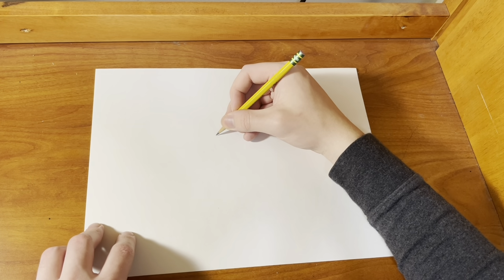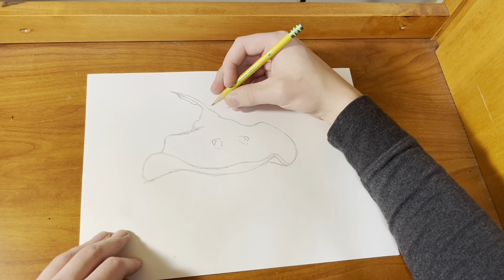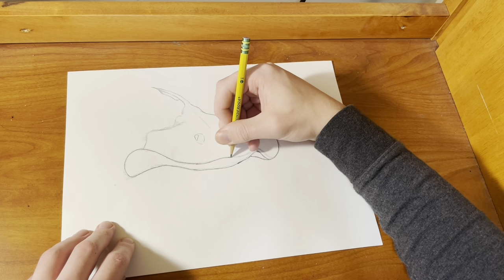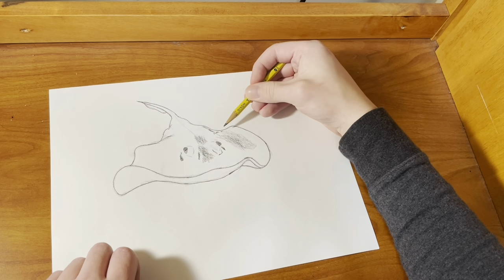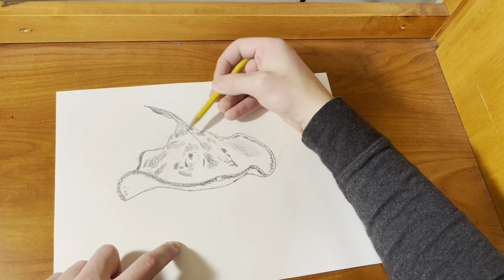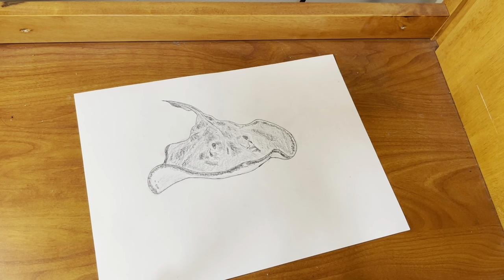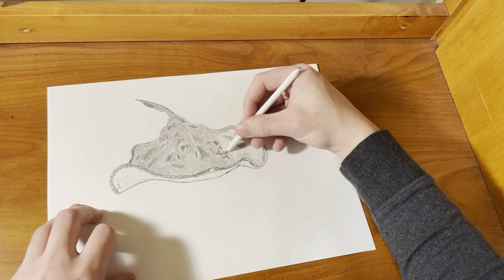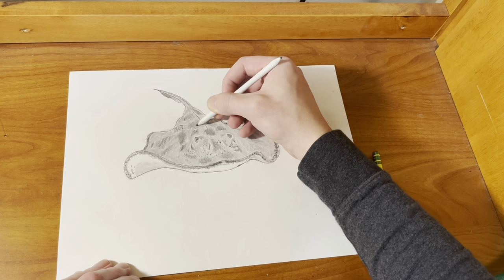How to draw a Stingray